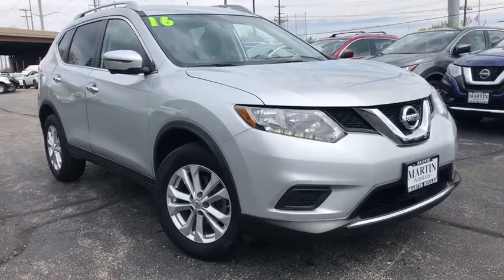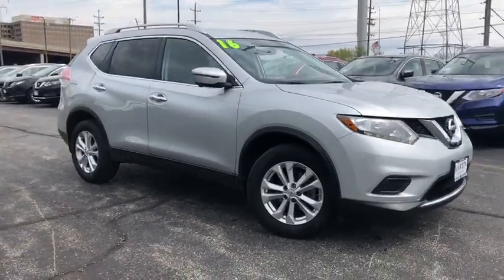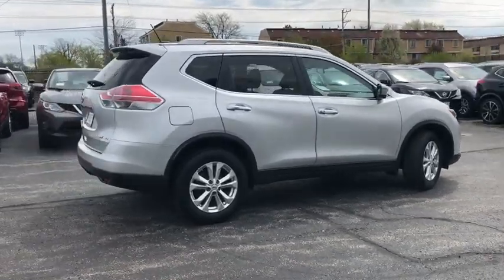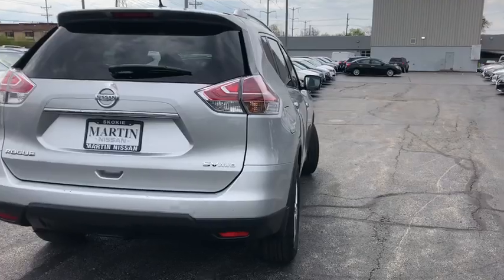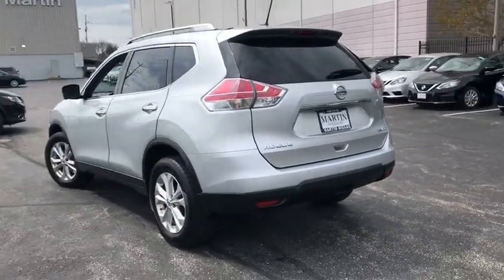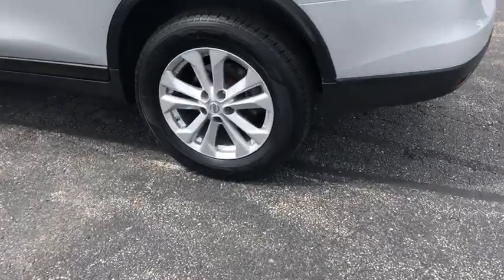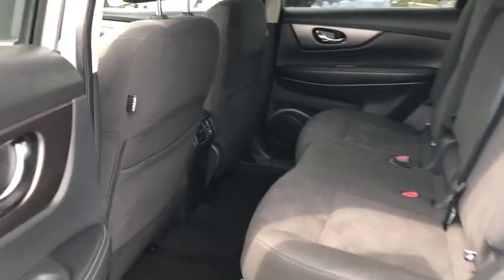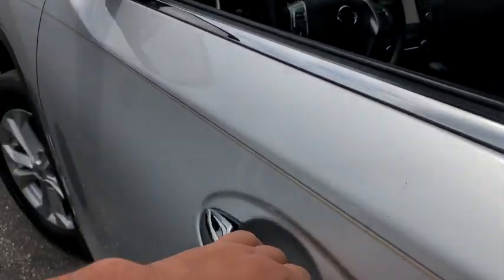2016 Nissan Rogue Skokie, Niles, Glenview,Morton Grove, Chicagoland area, IL N9801A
2016 Nissan Rogue available in Skokie, Illinois at Martin Nissan. Servicing the Niles, Glenview,Morton Grove, Chicagoland, IL  area.

Martin Nissan
5240 Golf Road

Contact Martin Nissan today for information on dozens of vehicles like this 2016 Nissan Rogue SV. This Nissan includes: [L93] FLOOR MATS Floor Mats [B92] SPLASH GUARDS (PIO) [U01] SV PREMIUM PACKAGE Navigation System CD Player Back-Up Camera Heated Mirrors AM/FM Stereo Heated Front Seat(s) Satellite Radio Bluetooth Connection Blind Spot Monitor Power Liftgate Auxiliary Audio Input Cross-Traffic Alert Remote Trunk Release MP3 Player *Note - For third party subscriptions or services, please contact the dealer for more information.* Your buying risks are reduced thanks to a CARFAX BuyBack Guarantee. Enjoy a higher level of satisfaction with a CARFAX one-owner vehicle. As a compact SUV, this vehicle packs all the performance of a full-size into a package that easily navigates the urban terrain. This vehicle was engineered to be both economically and environmentally friendly with exceptional fuel efficiency. This Nissan Rogue features AWD. That means power and control delivered to all four wheels for maximum grip and improved handling. The incredibly low mileage and painstaking upkeep on this Nissan Rogue makes it a once-in-a-lifetime deal that won't last long! This vehicle comes with a navigation system. That doesn't mean you won't get lost. But it does mean you won't stay lost. If not for a few miles on the odometer you would be hard-pressed to know this 2016 Nissan Rogue is a pre-owned vehicle. Price. Performance. Protection. This vehicle has it all, including a manufacturer's warranty. More information about the 2016 Nissan Rogue: The Nissan Rogue is a small SUV/crossover, offering a more car-like driving experience than the more hard-core Nissan Xterra. This puts the Rogue in direct competition with vehicles such as the Toyota RAV4 and the Honda CR-V, two vehicles with several generations and years of success under their belts. In order to remain competitive, Nissan has equipped the Rogue with a bevy of features and some very reasonable base prices. The Rogue starts at just over $23,000, while even the top trim model with all-wheel drive can be had for under $30,000. With available three-row seating, the Rogue is possibly one of the most versatile vehicles available at such a low price. Interesting features of this model are high-tech features, available all-wheel drive, Affordable, and optional third row seating
Radio w/Seek-Scan, MP3 Player, Clock and Steering Wheel Controls,1 LCD Monitor In The Front,Streaming Audio,Integrated Roof Antenna,Chrome Door Handles,Tires: P225/65R17 AS,Lip Spoiler,Body-Colored Front Bumper,Tailgate/Rear Door Lock Included w/Power Door Locks,Chrome Side Windows Trim,Black Grille w/Chrome Surround,Fixed Rear Window w/Fixed Interval Wiper, Heated Wiper Park and Defroster,Fully Automatic Aero-Composite Halogen Daytime Running Headlamps w/Delay-Off,Body-Colored Rear Bumper w/Black Rub Strip/Fascia Accent,Galvanized Steel/Aluminum/Composite Panels,Black Bodyside Cladding and Black Wheel Well Trim,Variable Intermittent Wipers,Compact Spare Tire Mounted Inside Under Cargo,Body-Colored Power Side Mirrors w/Manual Folding and Turn Signal Indicator,Deep Tinted Glass,Liftgate Rear Cargo Access,Steel Spare Wheel,Roof Rack Rails Only,Wheels: 17 Aluminum-Alloy,Clearcoat Paint,Manual Anti-Whiplash Adjustable Front Head Restraints and Manual Adjustable Rear Head Restraints,Front Map Lights,Power Rear Windows and Fixed 3rd Row Windows,Proximity Key For Doors And Push Button Start,Front Bucket Seats -inc: 6-way power driver's seat w/power lumbar support, 4-way adjustable front passenger seat and front seatback storage,Systems Monitor,Cloth Door Trim Insert,Cloth Seat Trim,Fade-To-Off Interior Lighting,HVAC -inc: Underseat Ducts and Console Ducts,Front Center Armrest w/Storage and Rear Center Armrest,Passenger Seat,Driver Foot Rest,Delayed Accessory Power,Power 1st Row Windows w/Driver 1-Touch Up/Down,Driver And Passenger Visor Vanity Mirrors w/Driver And Passenger Illumination,Gauges -inc: Speedometer, Odometer, Engine Coolant Temp, Tachometer, Trip Odometer and Trip Computer,40-20-40 Folding Split-Bench Front Facing Manual Reclining Fold Forward Seatback Rear Seat w/Manual Fore/Aft,NissanConnect Selective Service Internet Access,Power Door Locks w/Autolock Feature,Manual Tilt/Telescoping Steering Column,Cargo Area Concealed Storage,Trip Computer,Carpet Floor Trim,Front Cupholder,Dual Zone Front Automatic Air Conditioning,Analog Display,Cruise Control w/Steering Wheel Controls,Rear Cupholder,Day-Night